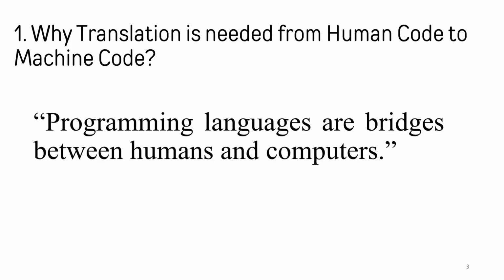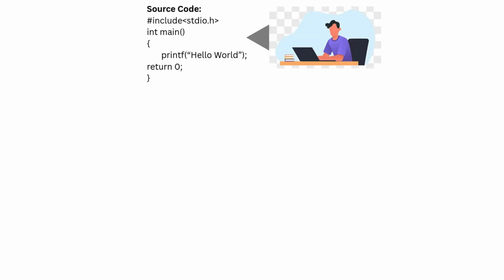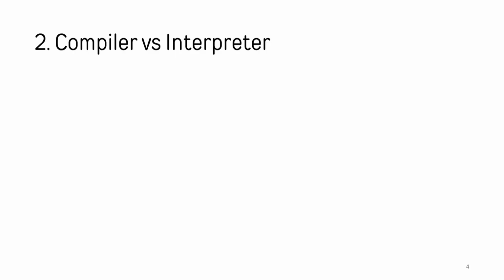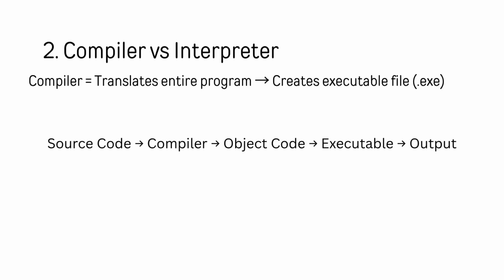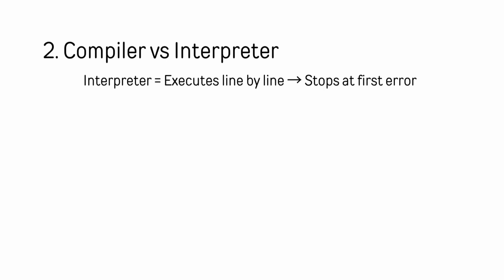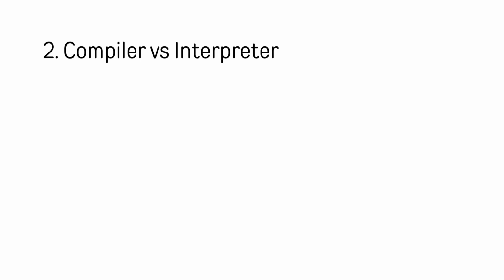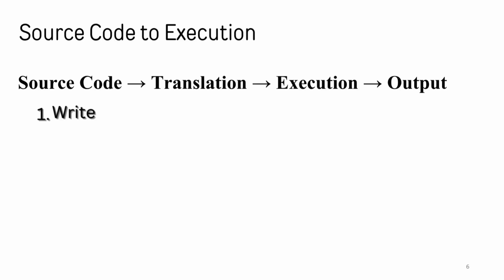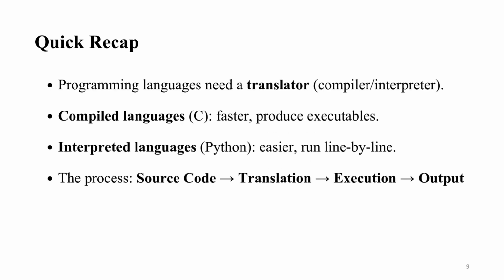Lesson 2: How Programming Languages Work | Compiler vs Interpreter Explained | Sukanta Paul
In this lesson, you’ll learn how your code becomes machine-executable.
Discover the difference between a compiler and an interpreter, and understand how C and Python process your instructions.

💻 Topics Covered:
     Compiler vs Interpreter
    Source code, object code, executable files
    How programs run step-by-step
   🔔 Next Lesson → “Setting Up Your Programming Environment”